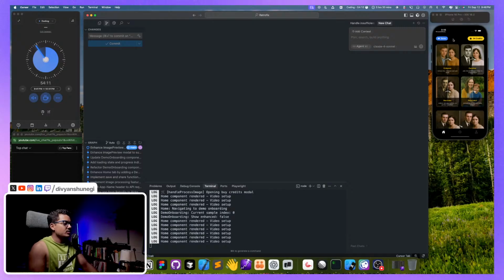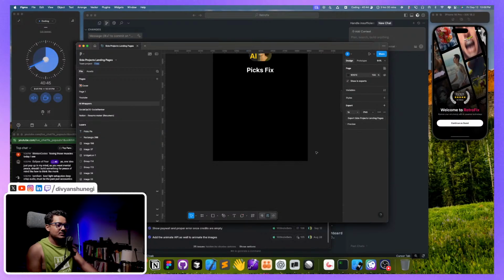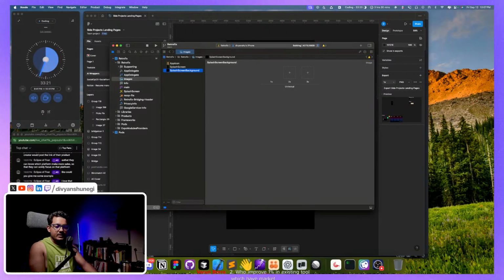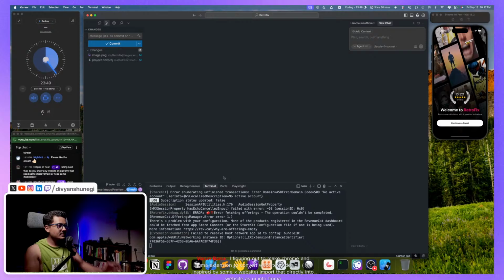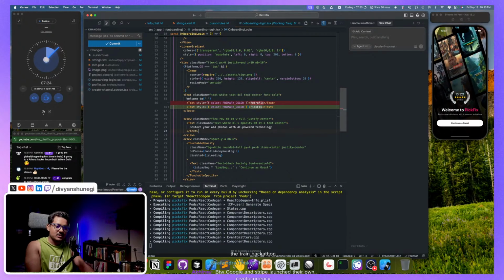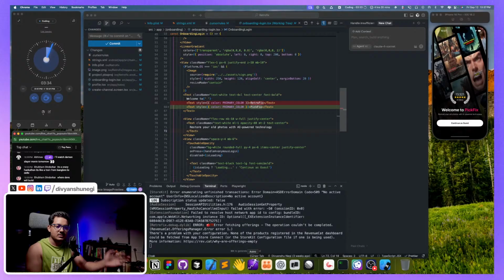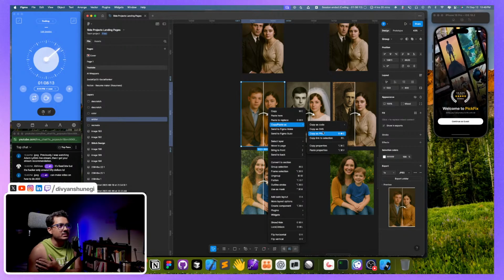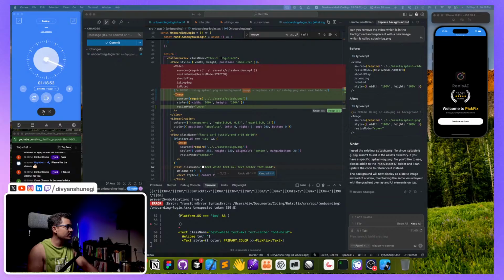100 Indie Bets, Developing AI Apps Live Day 17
If you are also working on something for few hour, this would be a good time to join and work together